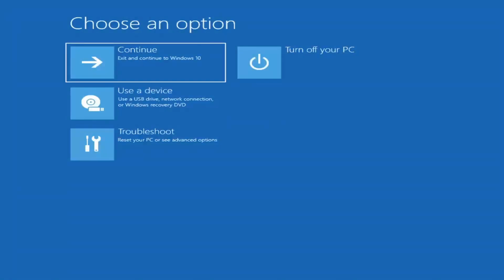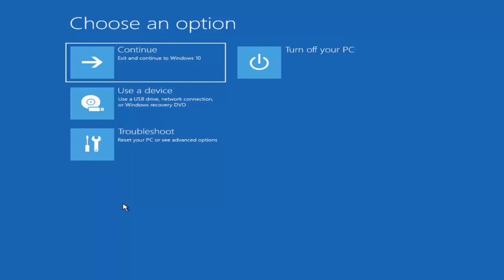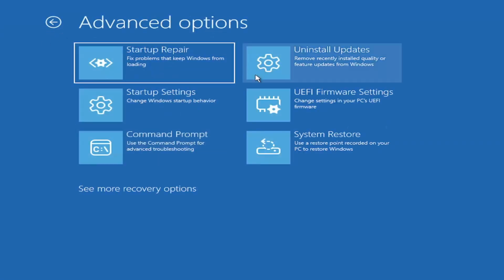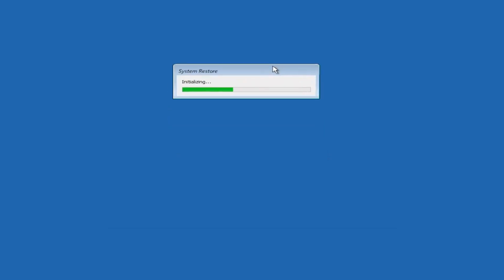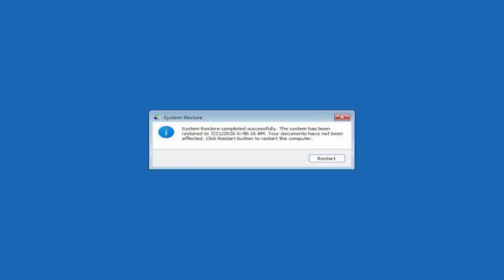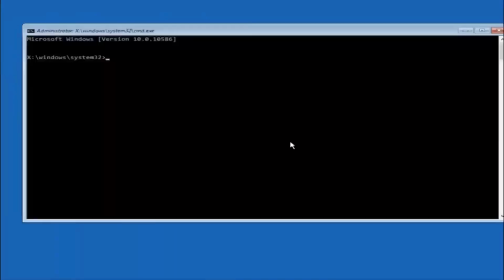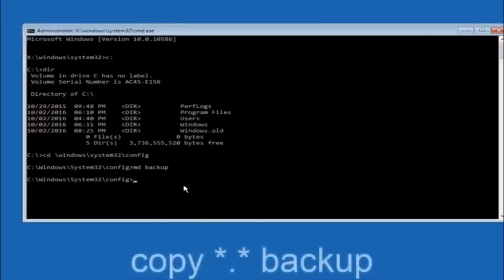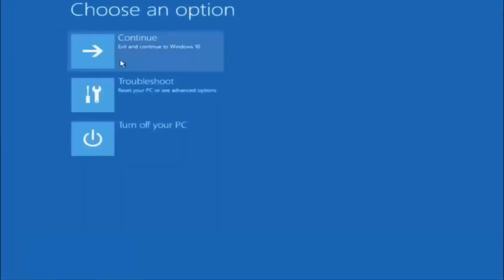How To Fix Blue Screen on Toshiba Tecra X50 [Solution]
A blue screen on a Toshiba Tecra X50 laptop can interrupt normal operation, affect Windows performance, and create unexpected system shutdowns. This tutorial focuses on the topic of Blue Screen errors affecting Toshiba Tecra X50 computers, helping viewers understand the impact of system crashes and Windows stability concerns. Whether the issue appears during startup or while using applications, it can lead to reliability problems and reduced productivity. This video is intended for users searching for information about Toshiba Tecra X50 troubleshooting and Windows Blue Screen errors.

Issues addressed in this tutorial:
How To Fix Blue Screen on Toshiba Tecra X50
Toshiba Tecra X50 blue screen
Toshiba Tecra X50 BSOD
Windows blue screen Toshiba laptop
Toshiba Tecra X50 startup issues

This tutorial provides an overview of Blue Screen issues on Toshiba Tecra X50 laptops without explaining the repair process or step-by-step troubleshooting methods. It discusses the topic to help viewers better understand common Windows errors, system crashes, and performance concerns that may affect Toshiba computers. The video is useful for users researching recurring Blue Screen messages, unexpected restarts, and Windows reliability issues on a Toshiba Tecra X50 device. It offers valuable insights into the topic while helping viewers become more familiar with computer stability and overall system performance.